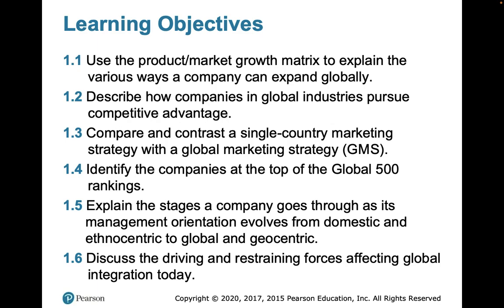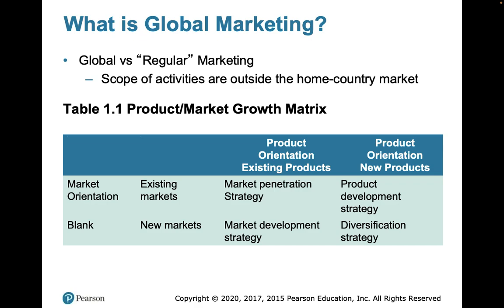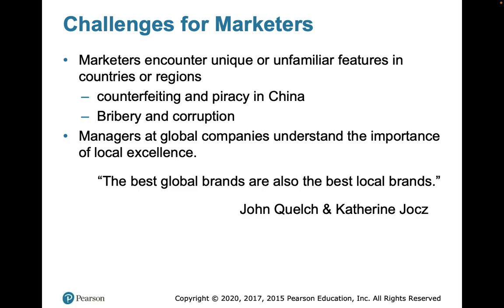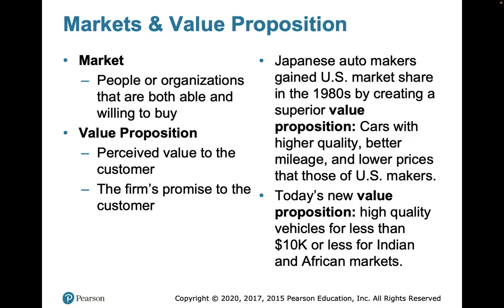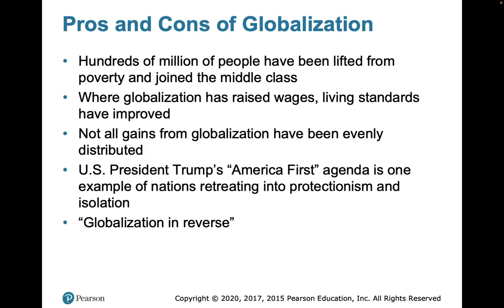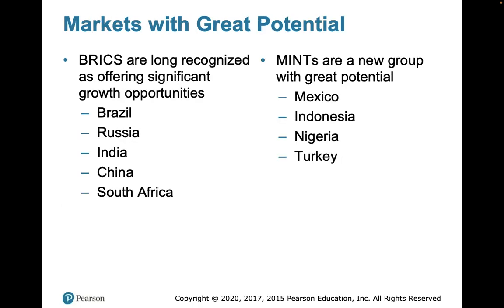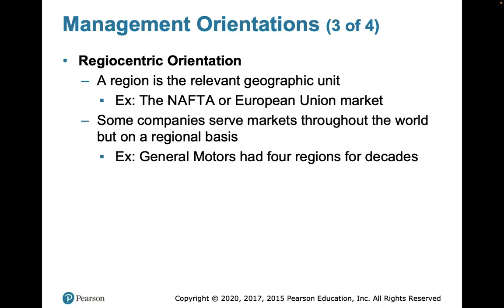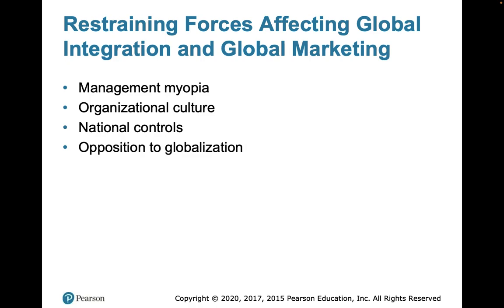Global Marketing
Introduction to Global Marketing